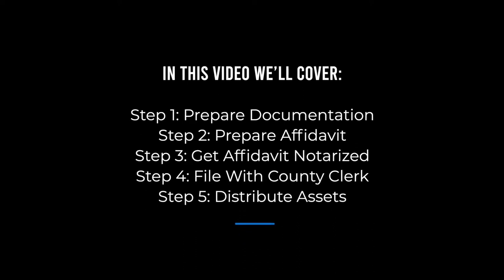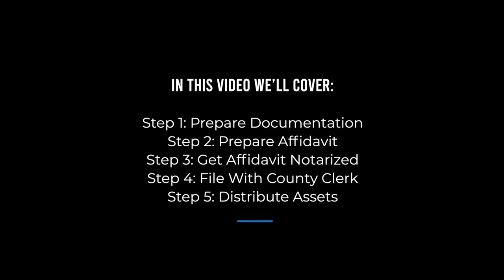West Virginia Small Estate Affidavit - EXPLAINED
A West Virginia small estate affidavit is designed for residents of Wisconsin to speed up or skip probate if they are the beneficiary of a small estate. This form allows the beneficiary to collect the deceased’s assets directly from the parties that control them.

Our video explains the process of completing and filing this small estate affidavit in West Virginia.

See the West Virginia Small Estates Act for the applicable statutes.

0:00 Intro:
0:31 We'll Discuss:
0:54 Prepare The Documentation:
1:12 Prepare The Affidavit:
1:24 Get Affidavit Notarized:
1:42 File With County Clerk:
1:51 Distribute Assets:
2:16 Where Can You Find Legal Documents Online: